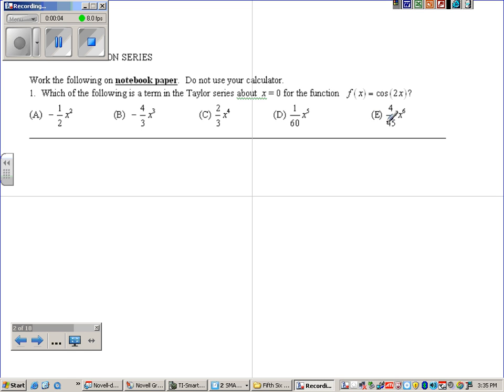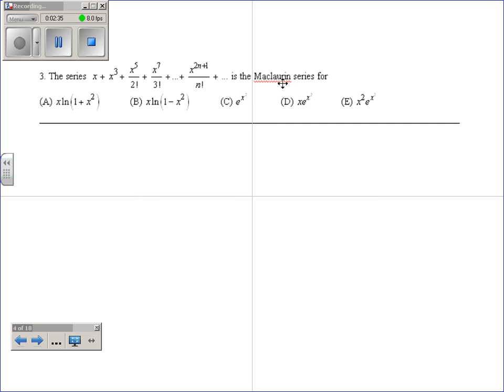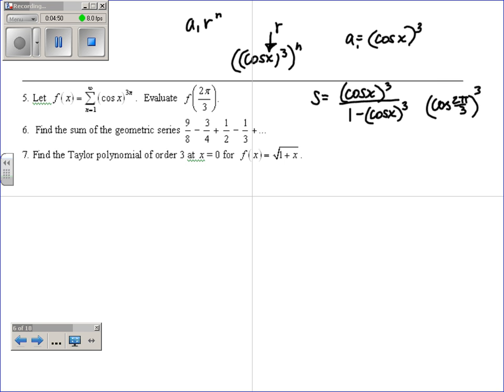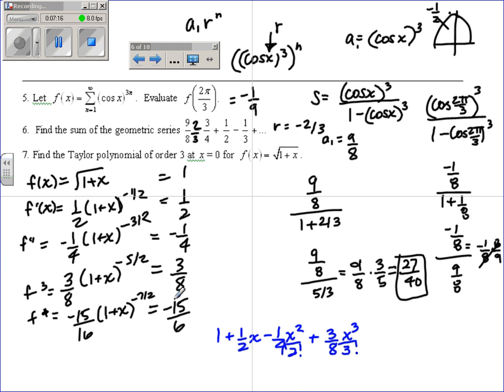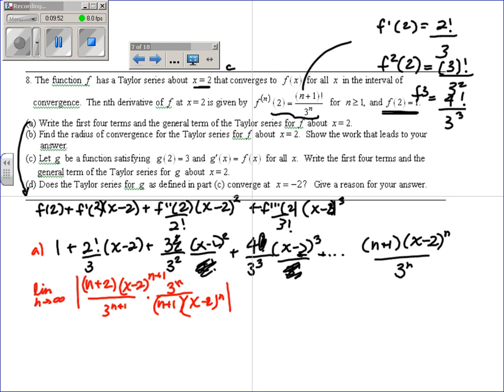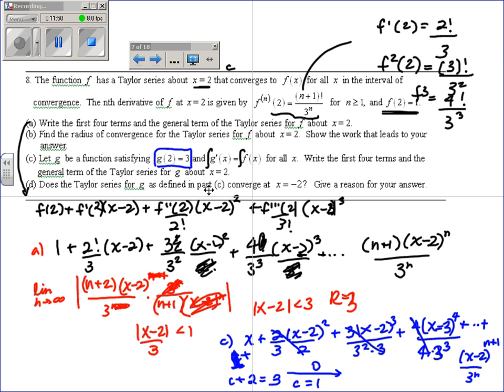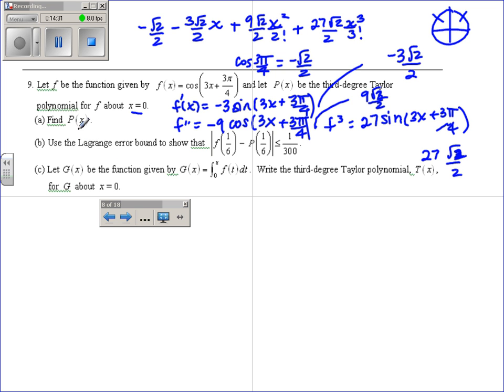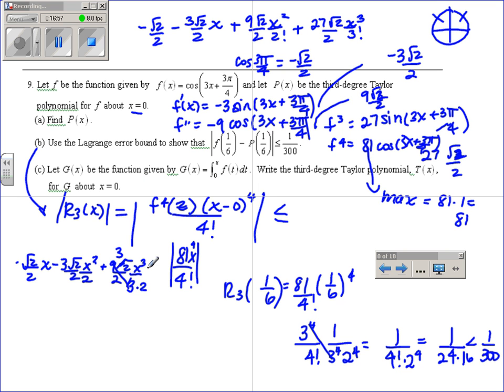Calculus Made Easy: Calculus BC Power Series Review 2